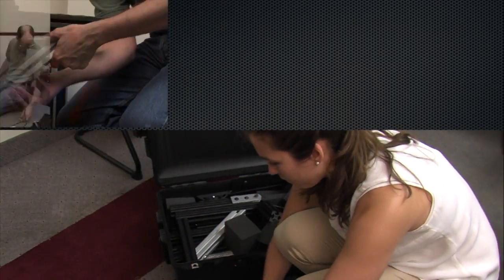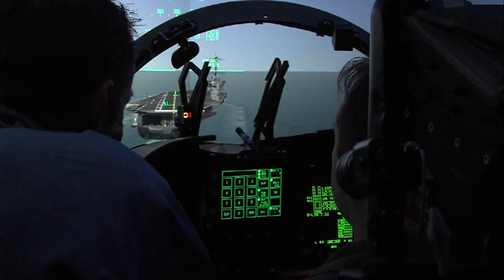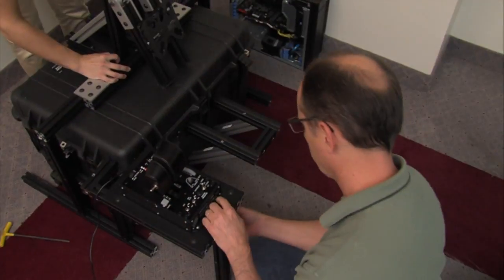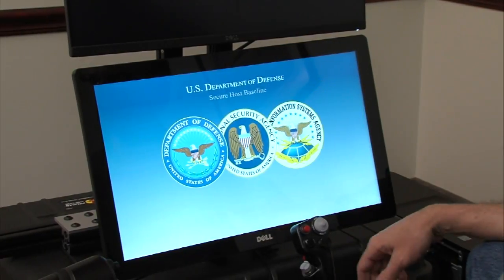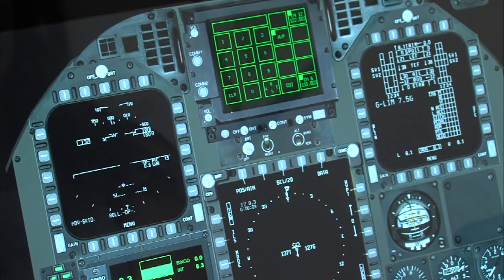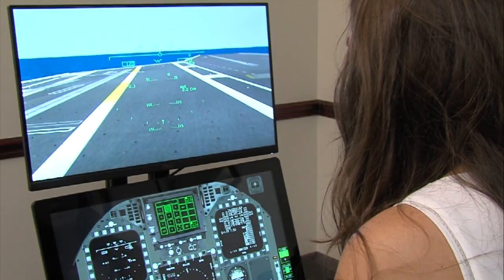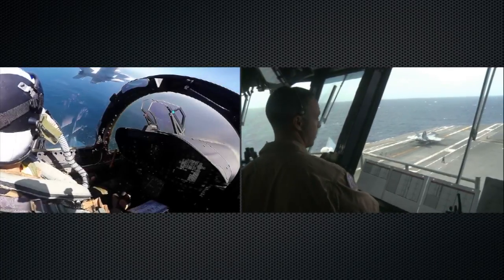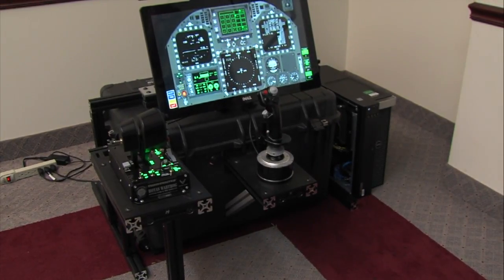Flight Ready: MAGIC CARPET RIDE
Speeding innovation to the fleet: Naval Air Systems Command engineers develop an in-house solution to fill a training gap for naval aviators learning to land on an aircraft carrier with Magic Carpet. See how some of the youngest members of the workforce helped make the "RIDE" possible.